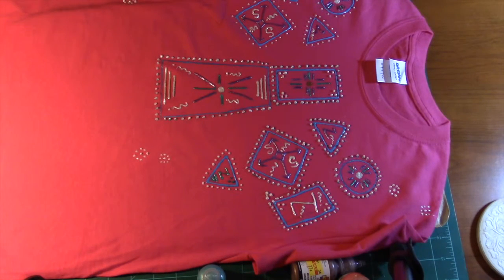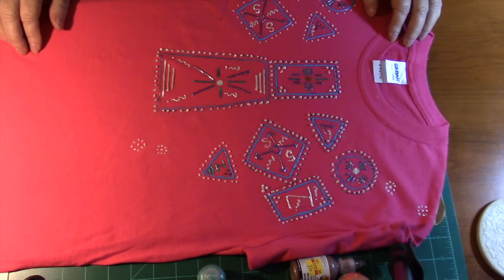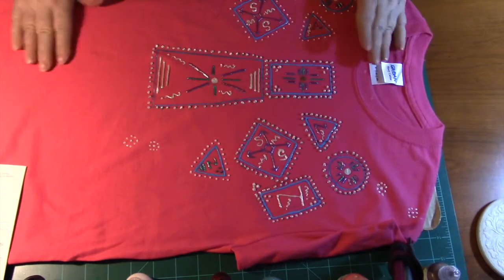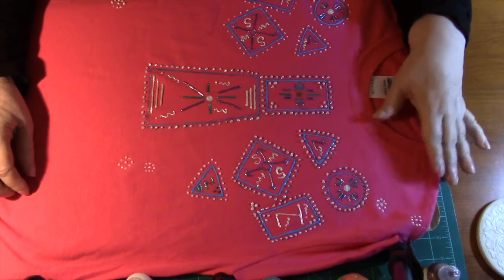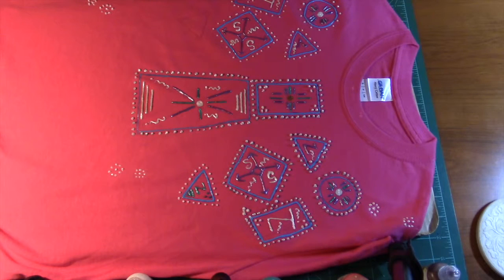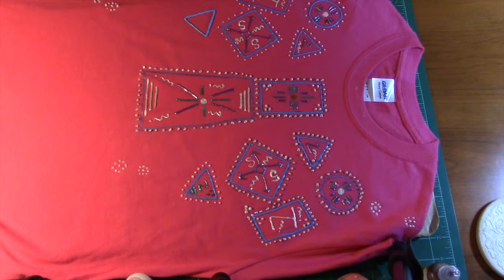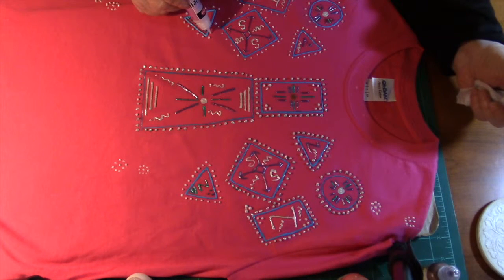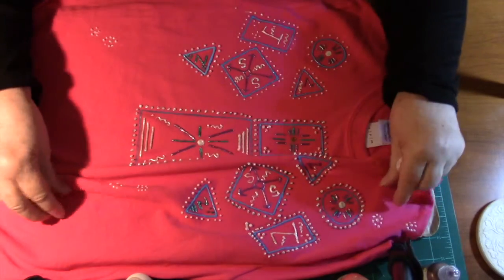Aztec Shirt Tutorial 4D01BB4E 9BB7 4C41 A2E2 EE22BCF39016 HQ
In this Aztec Shirt Tutorial I take a plain shirt and use dimensional paint to turn it into a fashion statement.

Plain Shirt purchased - Hobby Lobby
Scribbles 3D Fabric Paint-Iridescent Shimmering Teal and Iridescent Aloha Orchid= =purchased at Hobby Lobby.
Tulip Slick Fluorescent Blue Dimensional Fabric Paint- -purchased  at Hobby Lobby.
Polymark Dimensional Fabric Paint White Pearl- purchased at Hobby Lobby.
Viva Perlen-Pen Ice White purchased at Jo Ann's Fabrics.